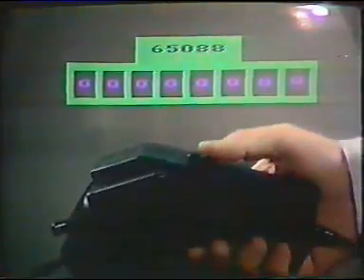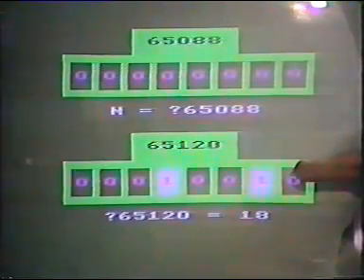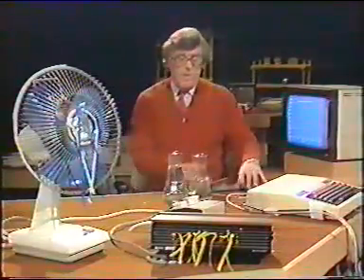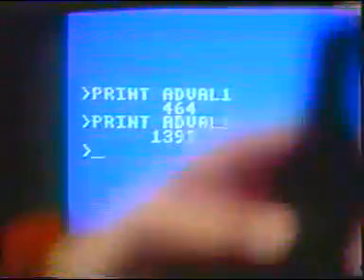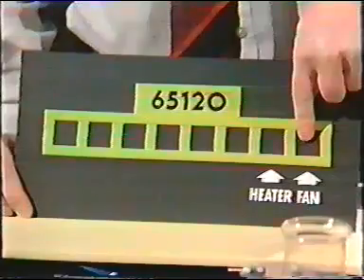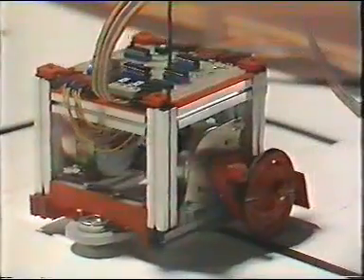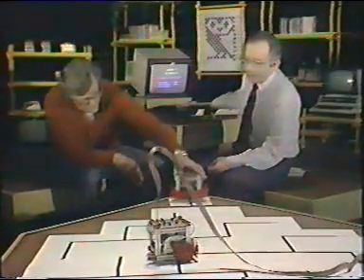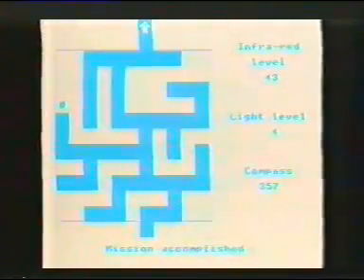Making the Most of the Micro (8): Everything Under Control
Episode 8 (Of 10). Broadcasted in BBC-2, 28 February 1983

Making the Most of the Micro was a TV series broadcast in 1983 as part of the BBC's Computer Literacy Project. It followed the earlier series The Computer Programme. Unlike its predecessor, Making the Most of the Micro delved somewhat deeper into the technicalities and uses that microcomputers could be put to, once again mainly using the BBC Micro in the studio for demonstration purposes. The series was followed by Micro Live.

List of Episodes:
 1.  The Versatile Machine (10 January 1983)
 2.  Getting Down to BASIC (17 January 1983)
 3.  Strings and Things (24 January 1983)
 4.  Introducing Graphics (31 January 1983)
 5.  Keeping a Record (7 February 1983)
 6.  Getting Down to Business (14 February 1983)
 7.  Sounds Interesting (21 February 1983)
 8.  Everything Under Control (28 February 1983)
 9.  Moving Pictures (7 March 1983)
10. At the End of the Line (14 March 1983)